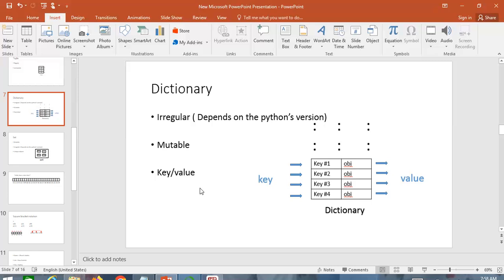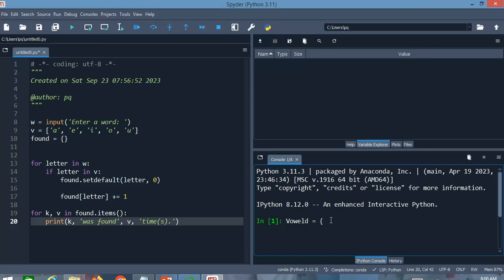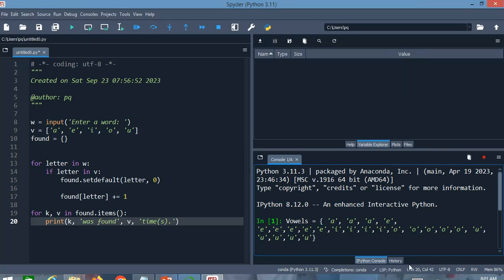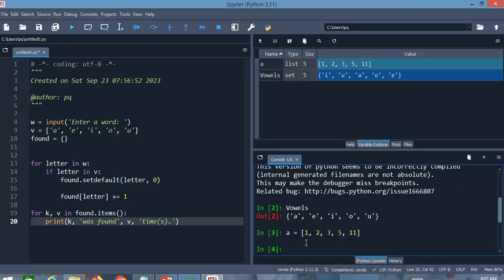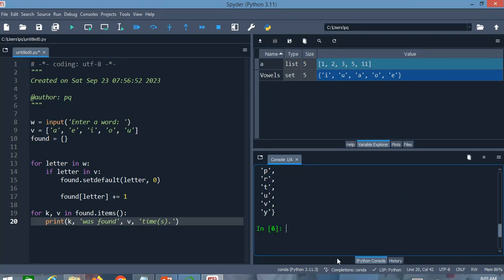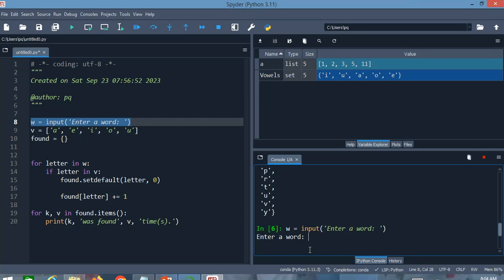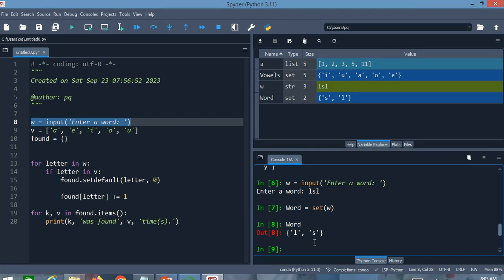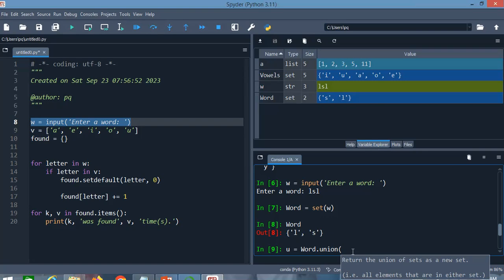Data Structures in Python sets